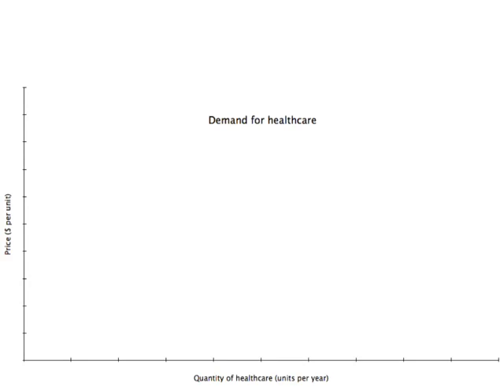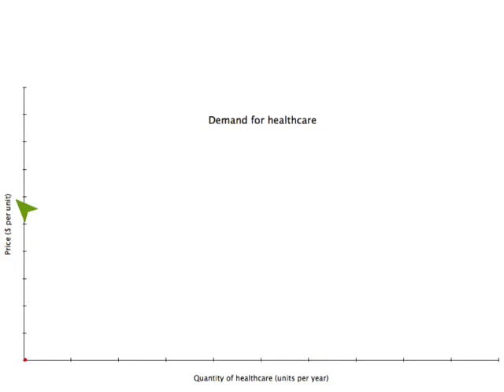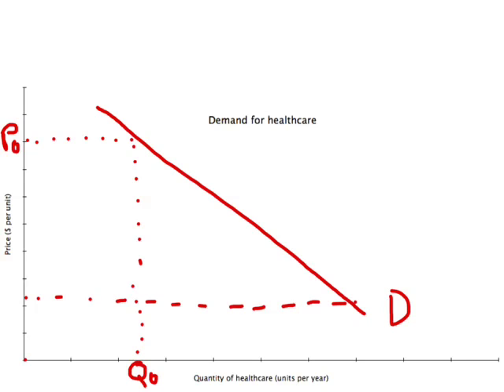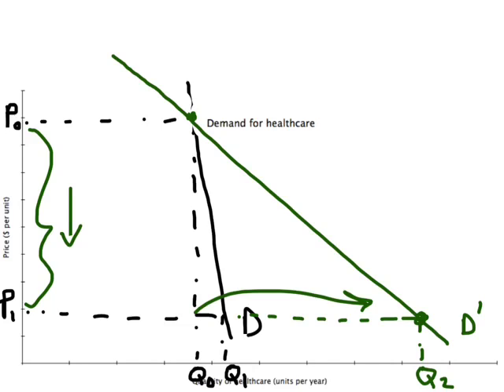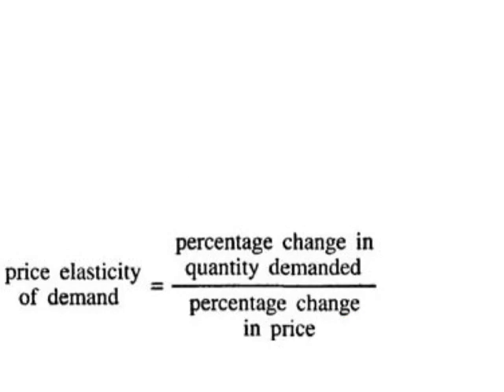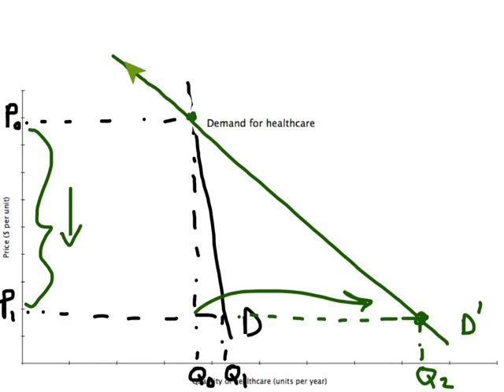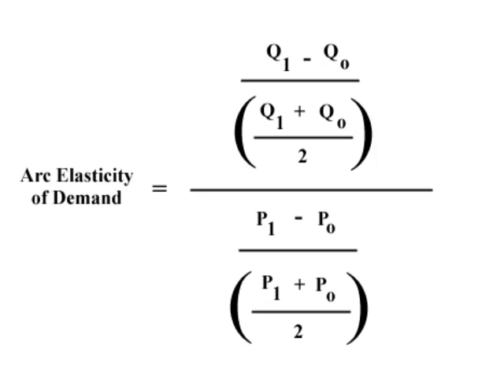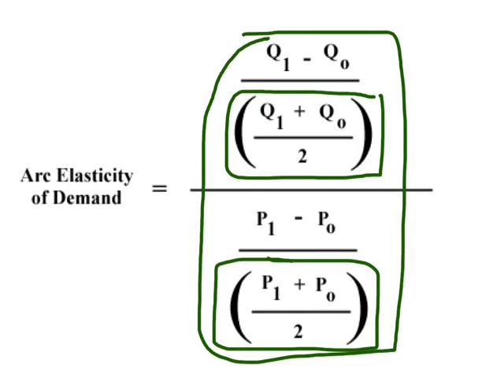Demand for healthcare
Background concepts for demand for healthcare unit